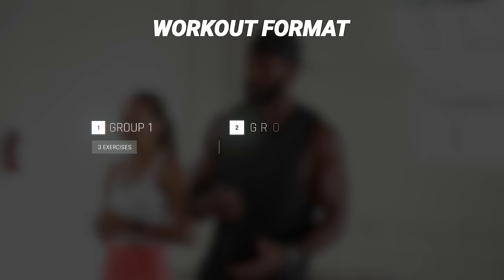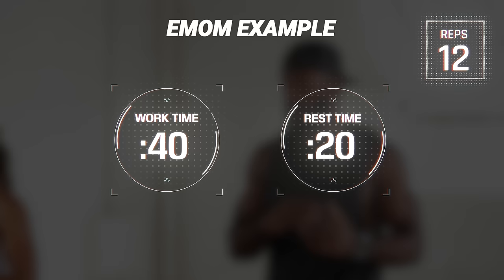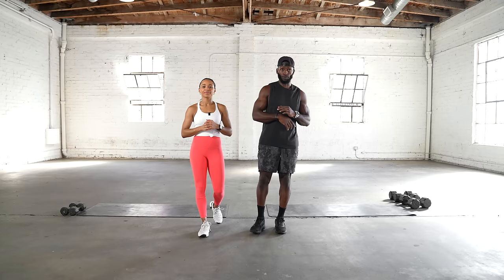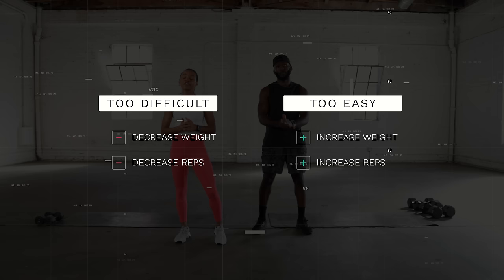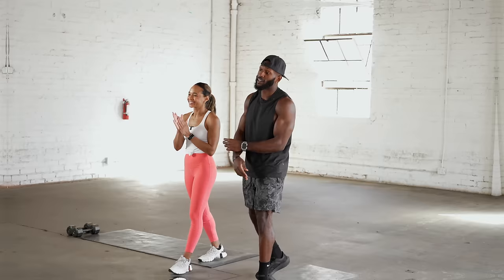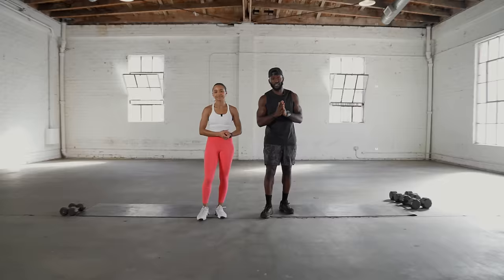30 Minute Upper Body Dumbbell Strength Workout [EMOM Style]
Tap in with us for a 30 minute upper body strength training session! The format of this workout is EMOM style which stands for "every minute on the minute". We will designate a certain amount of reps before the start of each exercise and then once completed, the remaining time left within that minute of work is your rest period. We highly recommend challenging yourself with dumbbells that will challenge you enough for each exercise. We've included a workout guide within the video to help you modify the workout if needed.

This workout will strengthen your chest, back, shoulders, triceps and biceps with 3 groups of 3 exercises. Be sure to challenge yourself to increase weight or resistance over time and keep track of the weights you're using. Drop a comment and let us know how your workout went! 🔥

Toya: @ToyaCherrelle
Juice: @JuicetonTx